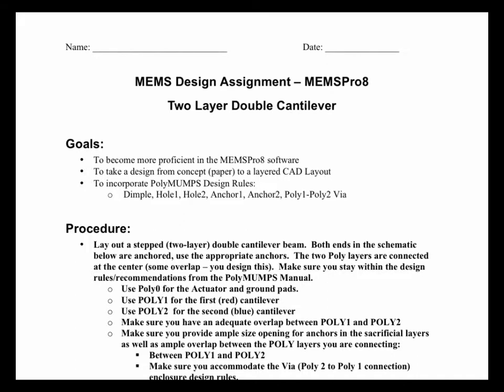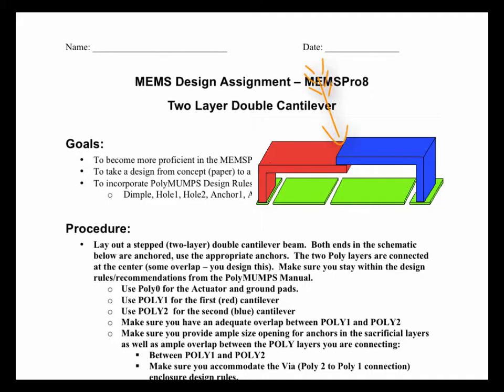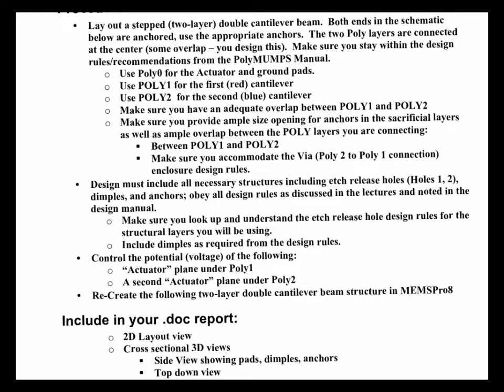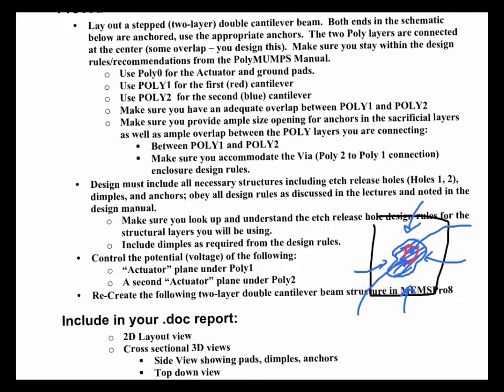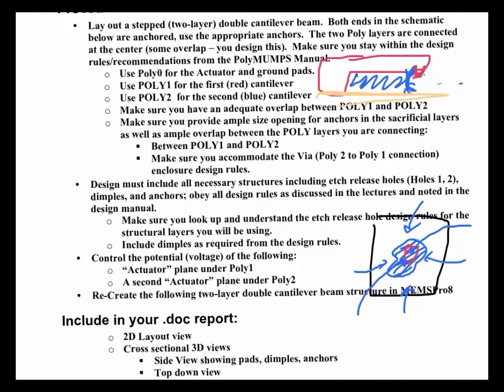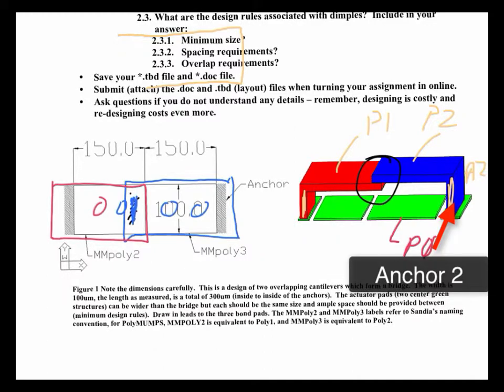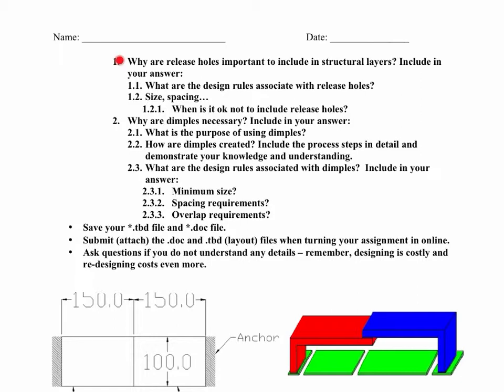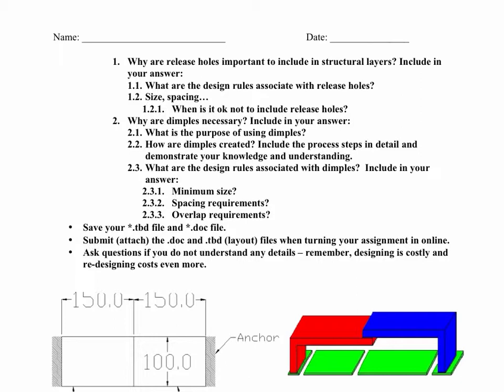Cantilever Bridge Assignment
Short lecture on the requirements for the Cantilever Bridge Assignment.  Given 2/20/15 to my CNM MEMS Design Class.